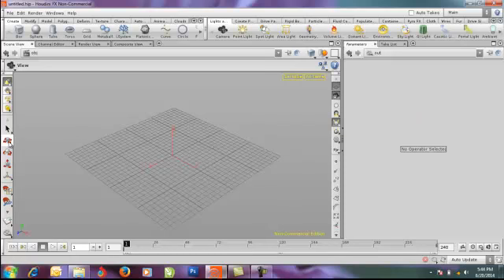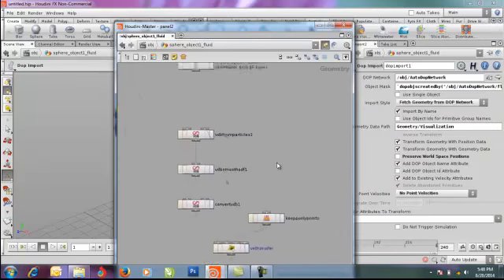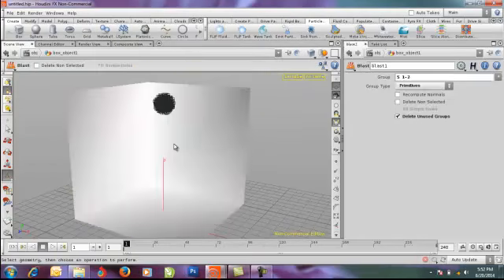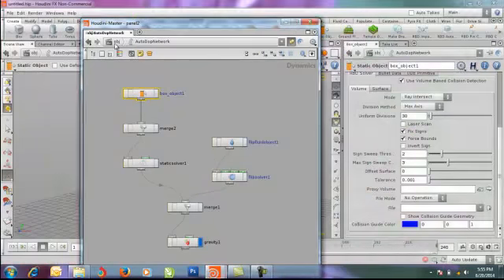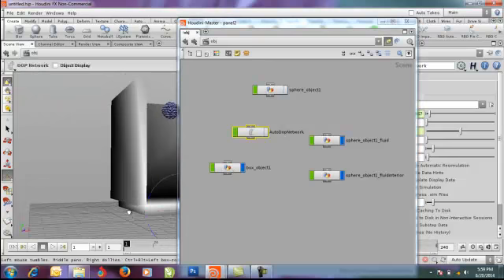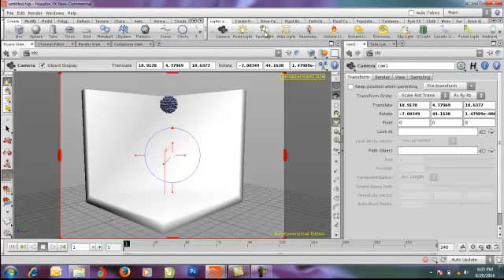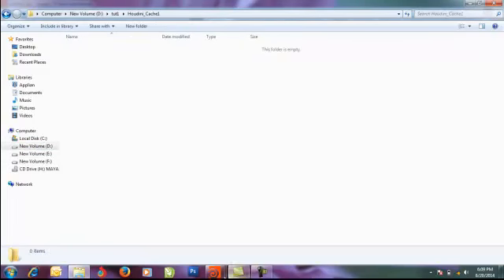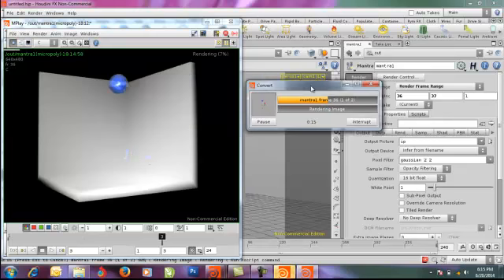Houdini Quick Start Tutorial